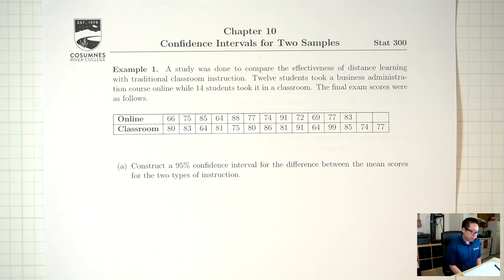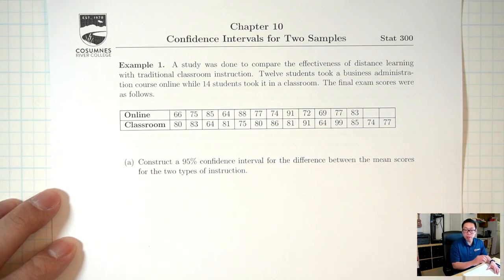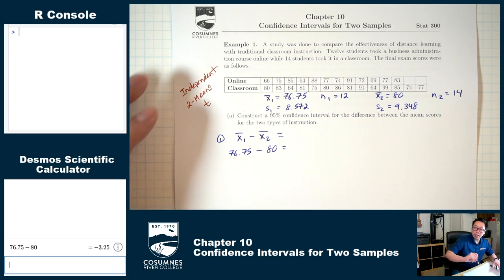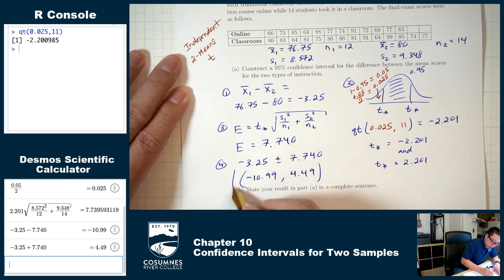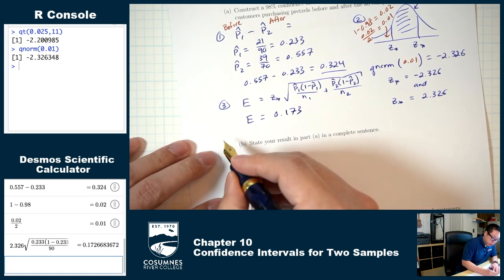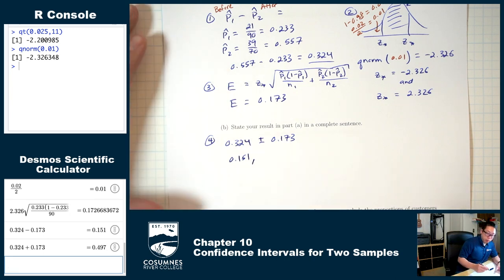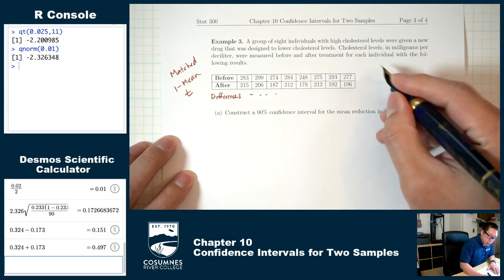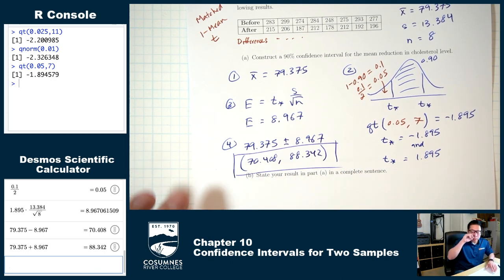Confidence Intervals for Two Samples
0:00 Formulas
3:47 Example 1 - Independent, 2-Means
19:17 Example 2 - 2-Proportions
32:43 Example 3 - Matched Pairs, 1-Mean
43:26 Example 4